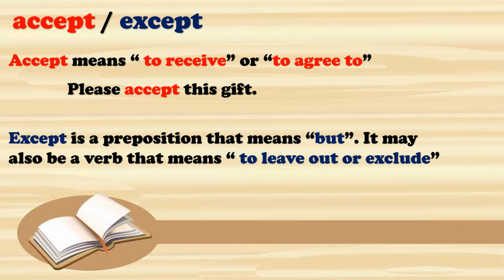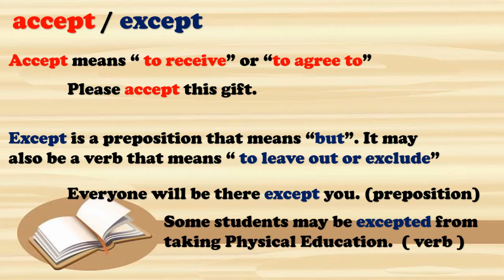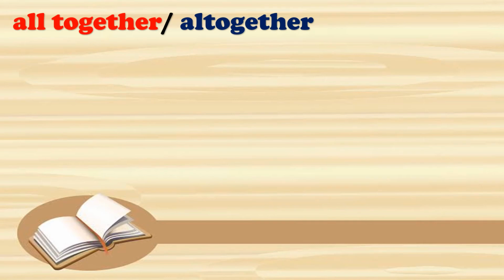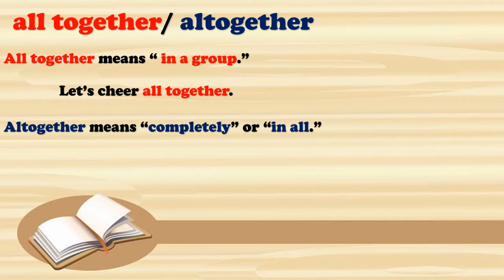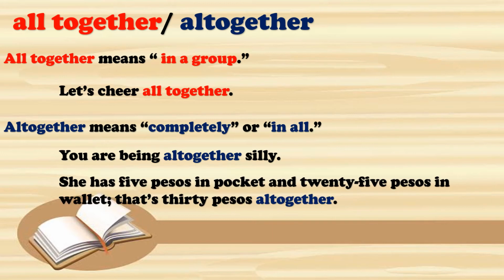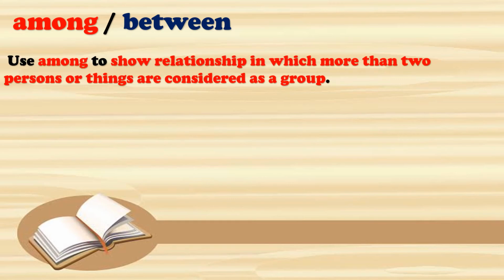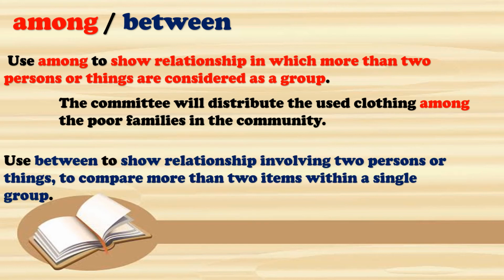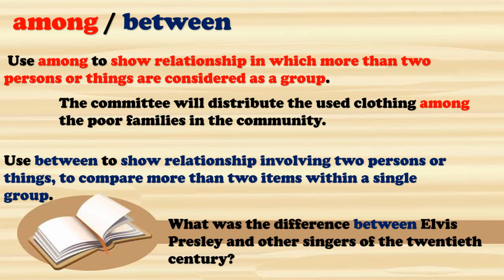Commonly Confused Words in English